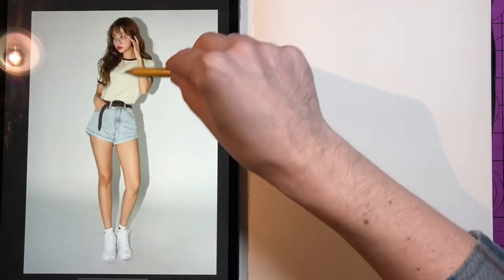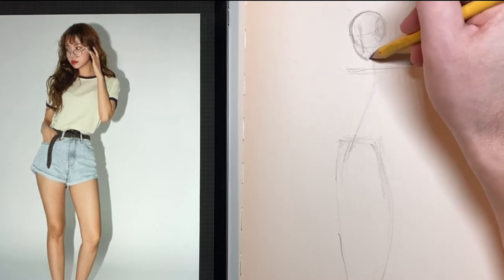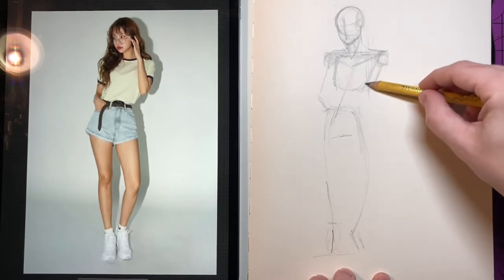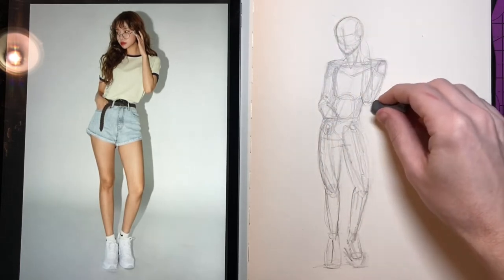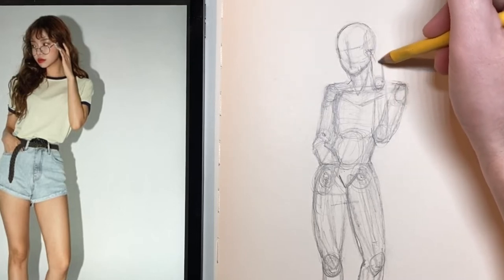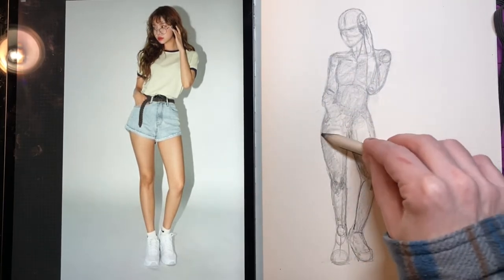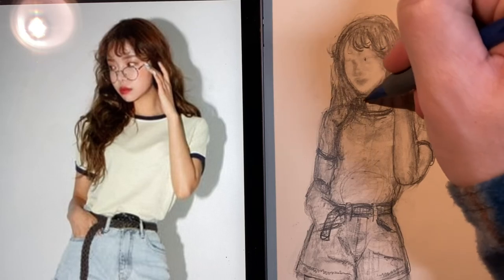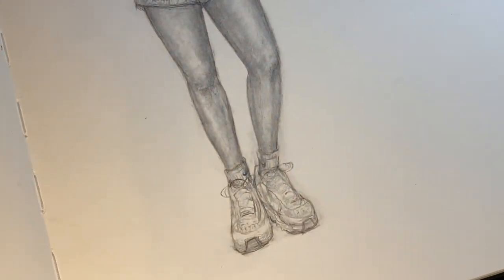How to Draw People (Full body) Step by Step Drawing Tutorial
In this video I show step by step how to draw a realistic female human body. I go over the process I use to draw gesture and accurate proportions of the human anatomy.
Supplies used:

Staedtler Mars Lumograph Art Drawing Pencils, 12 Pack

Moleskine Art Sketchbook, Hard Cover, A4 (8.25" x 11.75")96 Pages

Faber-Castell Kneaded Eraser with Case, Grey